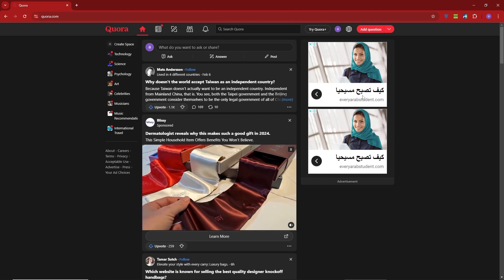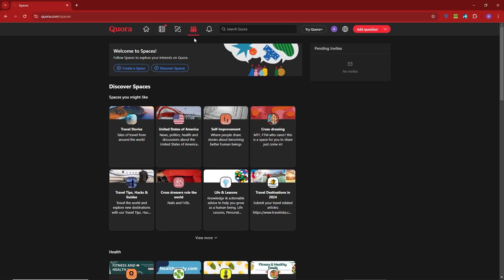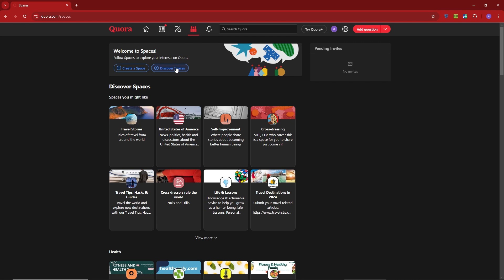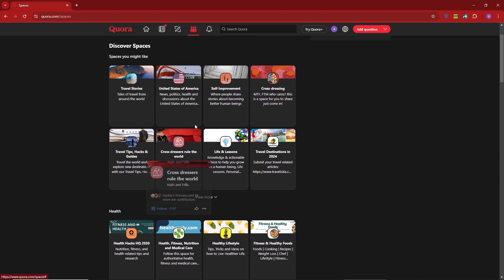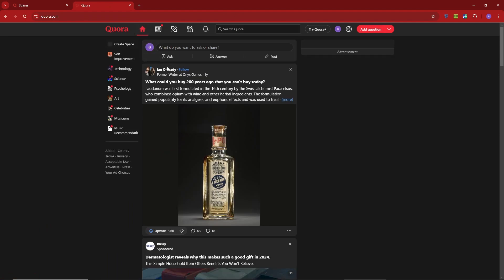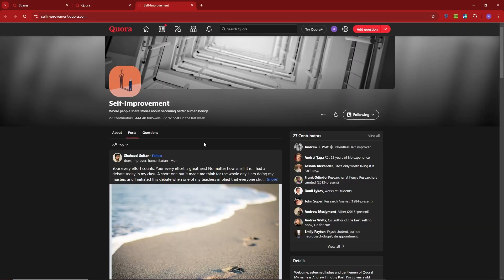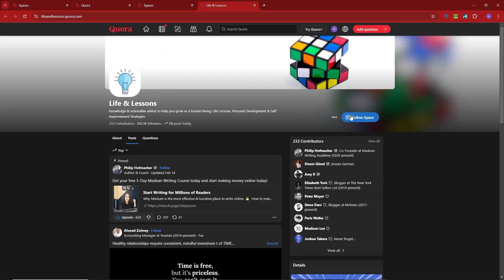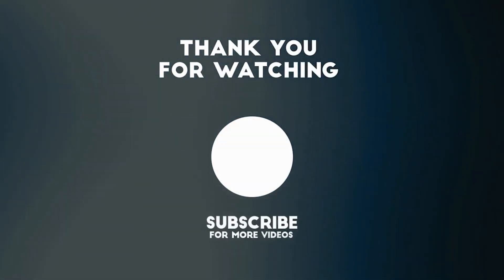How To Join Spaces on Quora!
In this video, I will show you How To Join Spaces on Quora!, Be sure to watch the video to the very end.
If you are looking for a video about How To Join Spaces on Quora , here it is!
You will learn How To Join Spaces on Quora